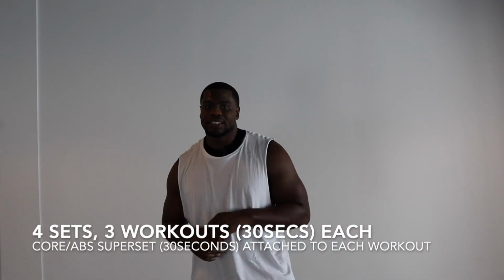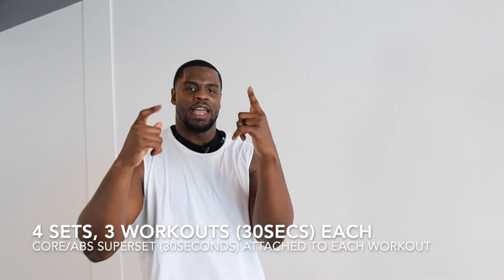20 MINUTE BODY WEIGHT | NO EQUIPMENT UPPER BODY WORKOUT (ARMS, CHEST AND BACK)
This upper body workout with no weights will help you get toned in just 20 minutes! Follow along to target your arms, chest, and back using only your bodyweight.